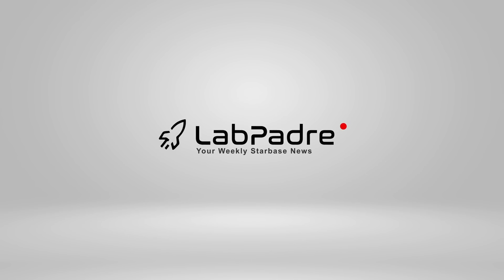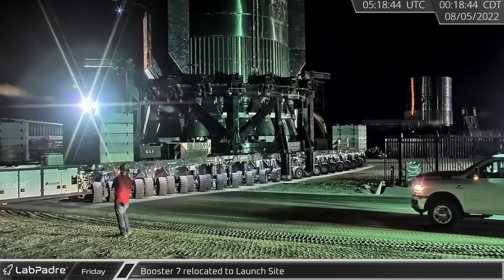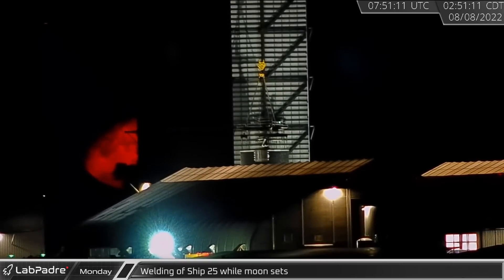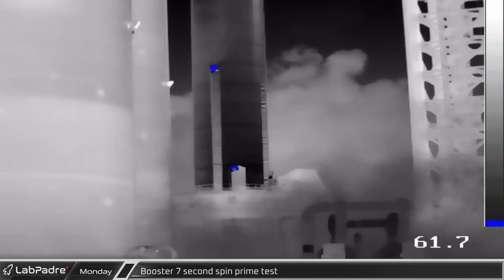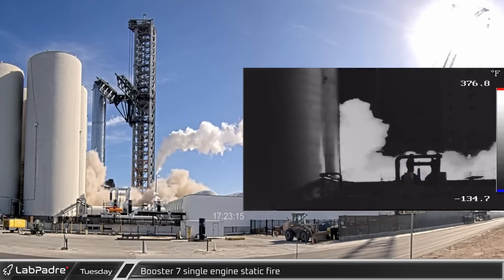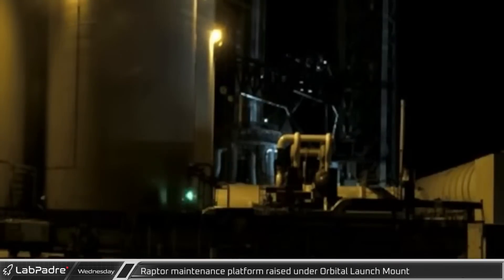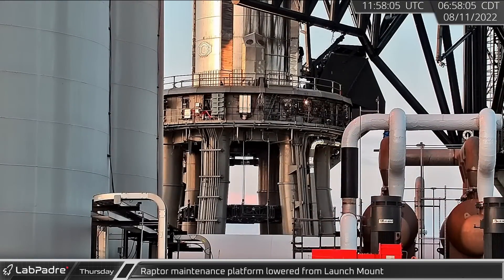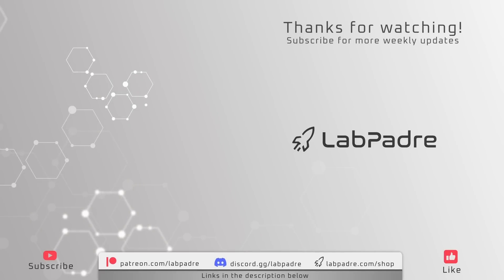Starship Super Heavy Roars With Life - Weekly Update #23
In this week's update we have continued construction on Booster 8 and Ship 25, spin prime tests and STATIC FIRES of both Ship 24 and Booster 7, Falcon 9s launching from and returning to Cape Canaveral, and a massive shipment of Raptors destined for Booster 7.

Special thanks to:
Audio/Video Editor: Lucid
Videography: LabPadre, Spaceflight Now
Clip Capture Bot: archfan7411
Clip Reporting: archfan7411, Anthony, Chuck9753, IltisAuge, KalimGold, Lucid, MLGPure, mouser58907, Oskar Wróbel, Phila Kid, WLAnimal
Script Editors: 61Naps